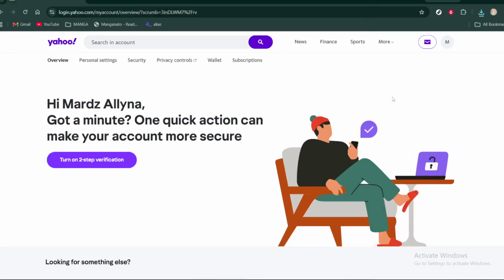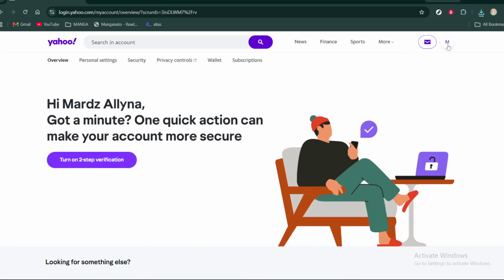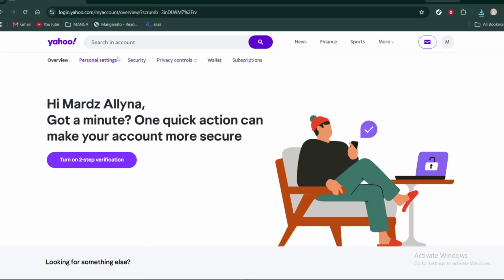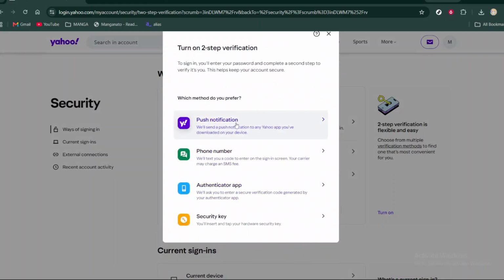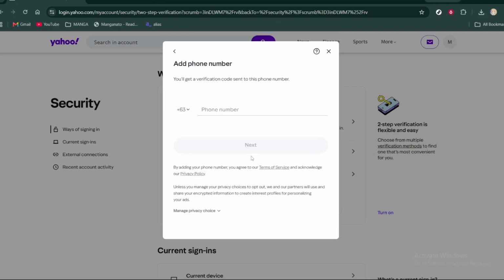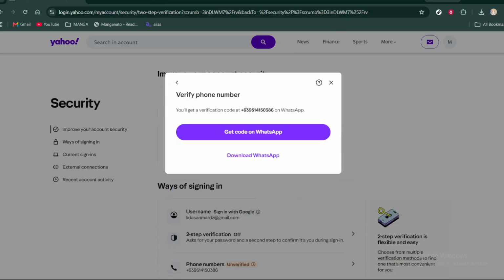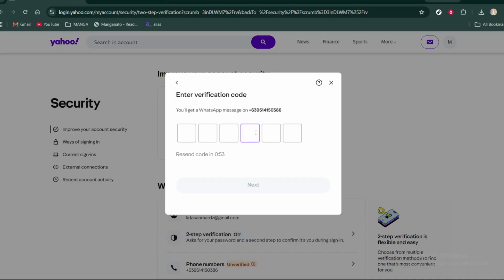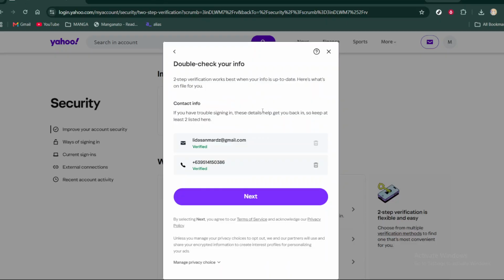How to Turn On Two-Step Verification (Updated 2026)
In this video, we discuss how to turn on two-step verification for your Yahoo account to enhance security. We walk through enabling two-factor authentication, setting up 2FA with a phone number, and verifying the phone number via WhatsApp. This step-by-step guide covers the entire process from signing in to confirming the 2-step verification is on.

00:00 Introduction and Sign-in
00:15 Navigating to Security Settings
00:29 Turning On 2-Step Verification
00:47 Adding Your Phone Number
01:26 Confirmation and Completion